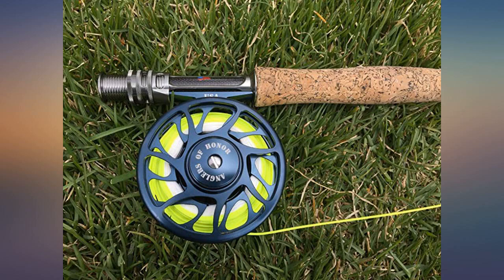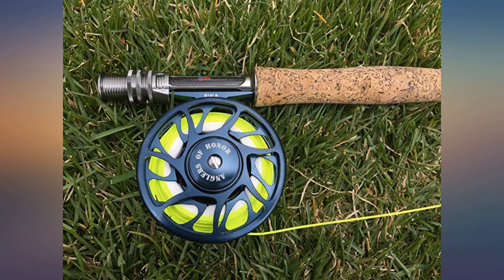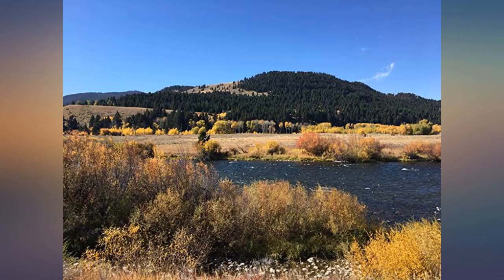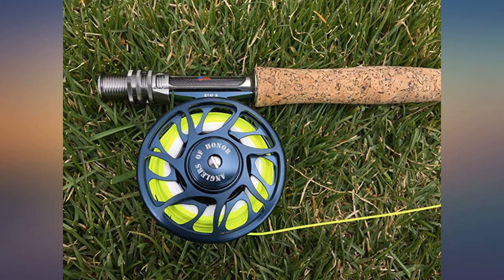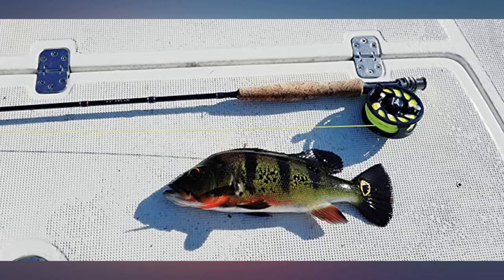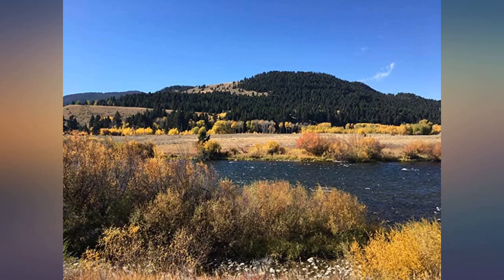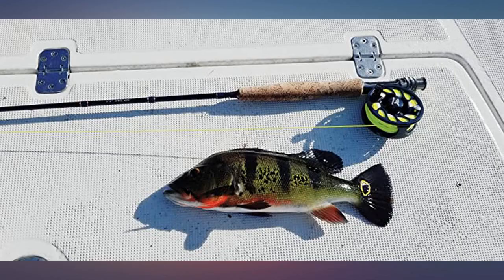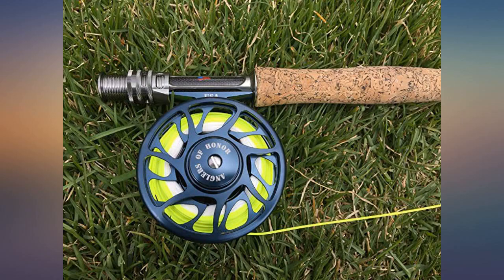KastKing Anglers of Honor Fly Fishing Rods & Combos, 4 Pc Graphite Fly Rod Blank, 4 review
Main Features:
by entering your model number.. Special Tribute to our Heroes – The Anglers of Honor Fly Rod & Combos were designed for US veterans who have had their lives changed through their service to our country. In their honor, we have created special graphics and colors.. Premium Performance Fly Rod – The KastKing Anglers of Honor Fly Combo is a true performance fly rod and with an incredible value! These high modulus, medium fast action, 4 pc fly rods are perfect for most fly-fishing styles from nymphing to delicate dry flies and even streamers. We’ve used only the finest CNC aluminum reel seat, stainless stripping and snake foot guides and a tactical rubber cork handle that provides a very positive grip.. CNC Machined Aluminum Fly Reel – Each 4-pc fly combo comes complete with a perfectly matched, size 3/4, 5/6 or 7/8, CNC machined aluminum fly reel featuring light-weight design and a graphite disc drag. The reel is pre-spooled with 20 lb. dacron fly line backing and Propel weight-forward floating fly line. These combos are ready to fish as soon as you take it out of its case.. Storage/ Travel Case Included – To make storage and travel easy and to protect your beautiful new fly rod, we’ve included a protective travel case with the American flag printed on the case and the Anglers of Honor logo embroidered in silver. The travel case allows you to store and transport the rod with the reel on the handle for quick use when you arrive.. Support Our Wounded Veterans – We designed this combo as a gift to our wounded veterans as they work toward their recovery with the Anglers of Honor team. However, we had so many requests from other anglers, family members and service members, that we are now offering the combo for sale to anyone interested and we will donate part of the sales price back the Anglers of Honor team to support their recovery efforts. Please visit Anglers of Honor to learn more about how you can help.